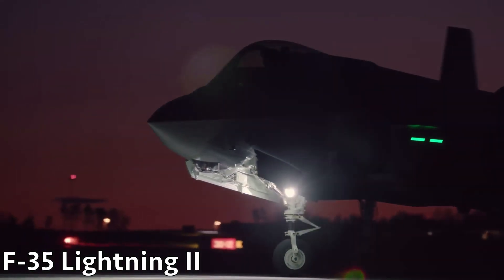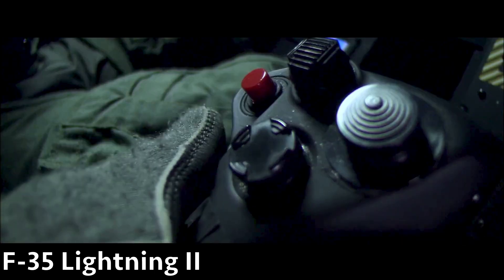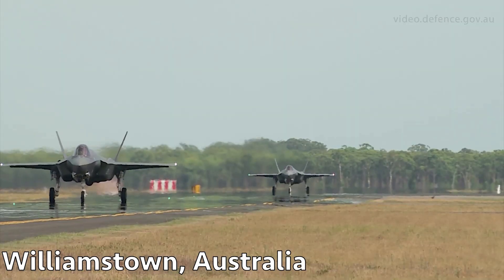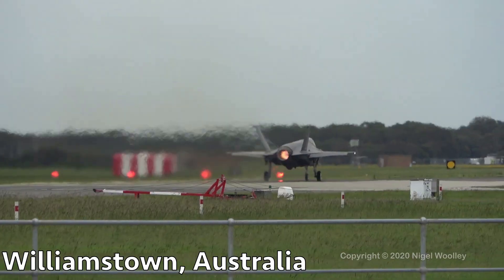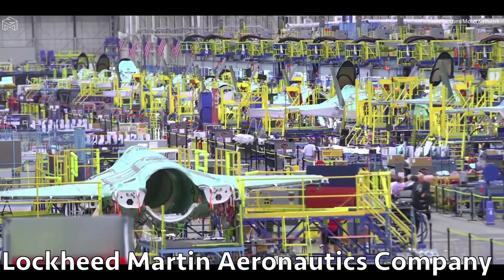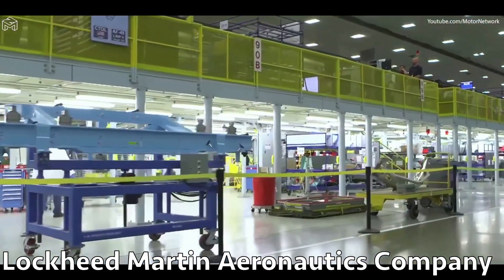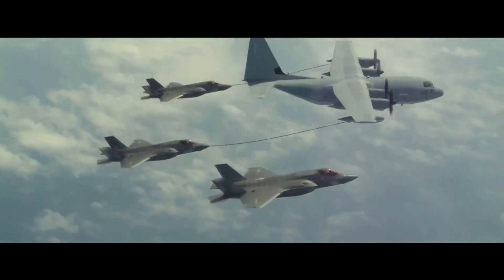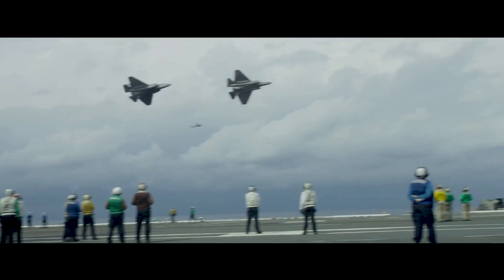Australia wants to make F-35A Lightning II fighter jets invisible to enemy radar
Australia intends to make the fifth-generation F-35A Lightning II stealth fighters virtually invisible to enemy radars. For this purpose, the country's government is ready for multi-million dollar investments.

Australian authorities have agreed to spend more than AU$100 million ($65 million) to build an aircraft coating plant. The facility will come up at the Royal Australian Air Force base in Williamtown, New South Wales.

In a statement, the Australian government said the plant will be used to apply some kind of special paint that will make the F-35A Lightning II invisible to enemy radar stations. The work is vital to the country's military capability.

The secret paint has been developed in the US and will be used for the first time in Australia. The chemical composition of the radio-absorbing coating is being kept top secret.